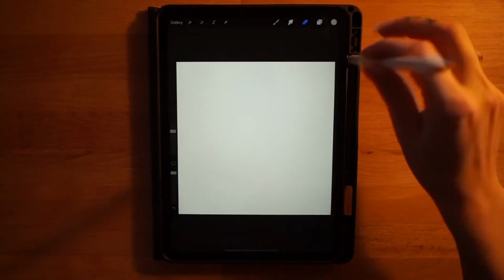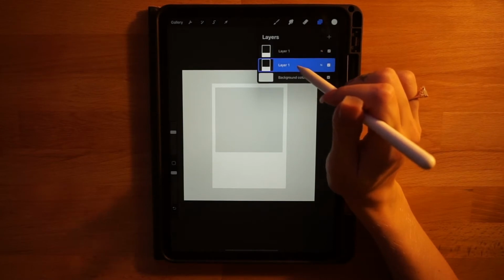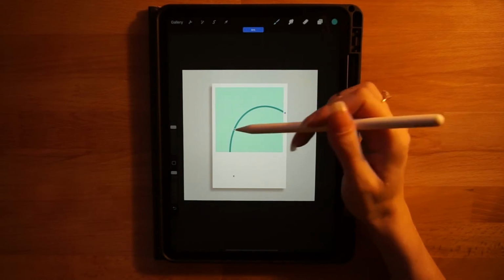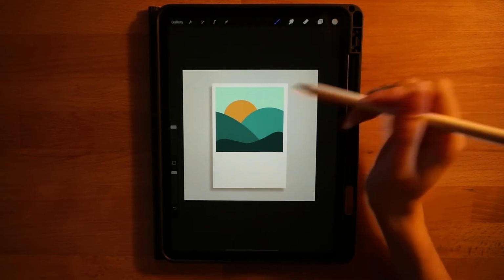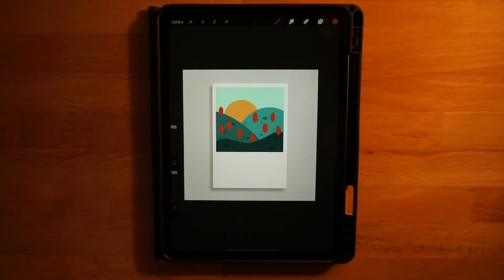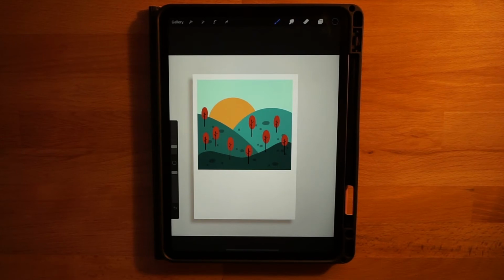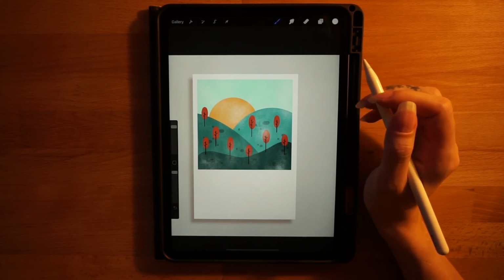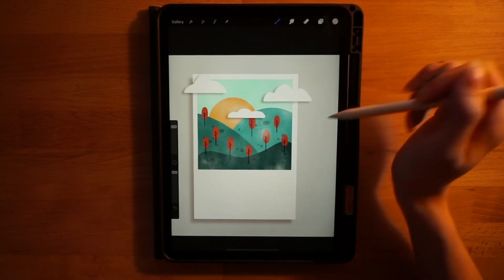Procreate Tutorial - Rolling Hills Polaroid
Draw this Rolling Hills Polaroid drawing in Procreate by following this digital art tutorial. I will walk you through the painting step by step! I promise, you can draw this too, even if you're a beginner.

Some Procreate techniques we will be using are:
- Smart Shapes
- Layer Styles - multiple, overlay
- Rectangle Tool

All of the brushes we use are standard Procreate brushes!

Apple Krisp - This channel contains Procreate Tutorials and other drawing process videos! I like to draw characters, animals, landscapes, and like experimenting with fun color schemes!